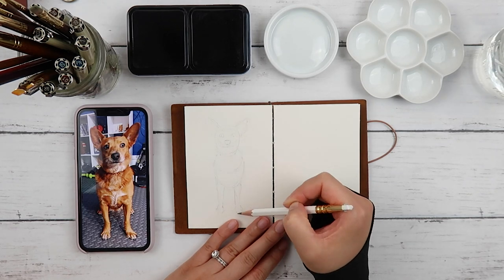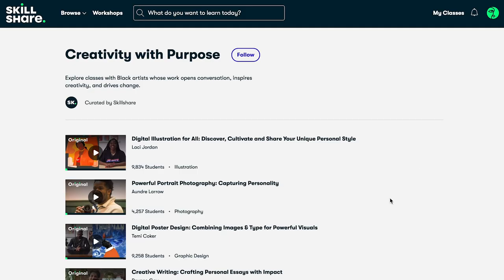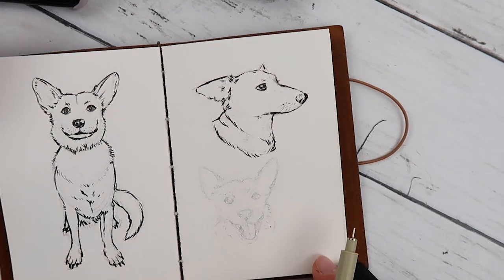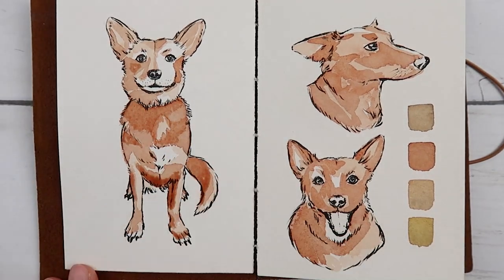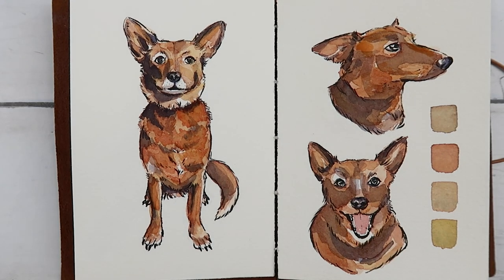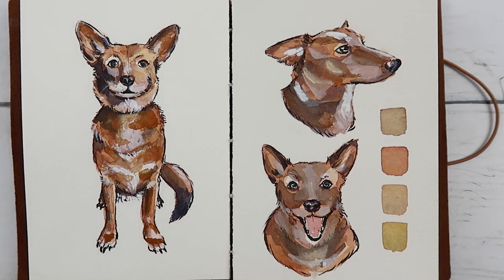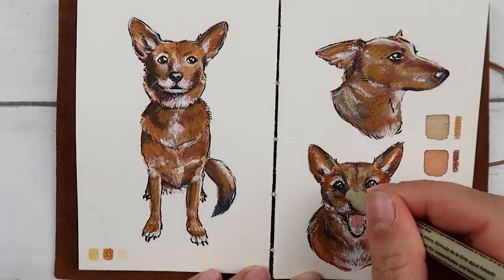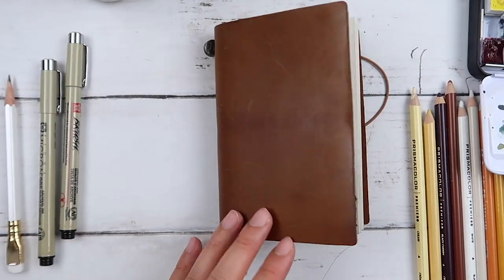drawing my dog Zeva & telling her story · mini sketchbook project ep. 4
The first 1000 people who click the link will get 2 free months of Skillshare Premium

Thanks for joining me for ep. 4 of my mini sketchbook series where I illustrate my first dog Zeva. More doggie sketchbook videos coming soon!

Traveler's Notebook Cover
Arches Watercolor Paper (handmade sketchbook)
Blackwing Pencil
Sakura Pigma Brush Pen
Daniel Smith Watercolors
Travel Palette
Porcelain Mixing Palette
Paint Brushes
Prismacolor Premier Colored Pencils

More of my favorite supplies: